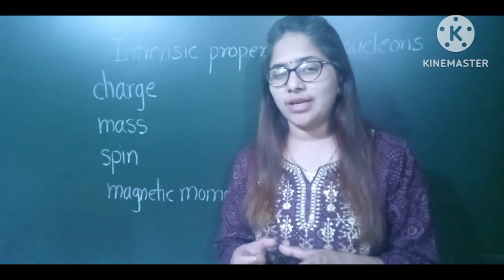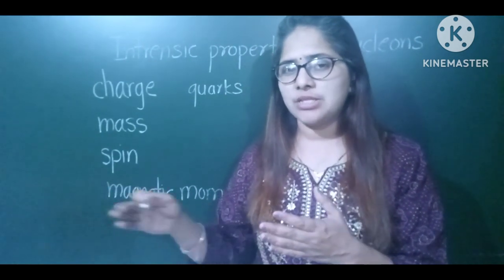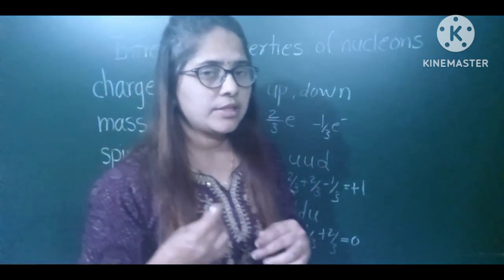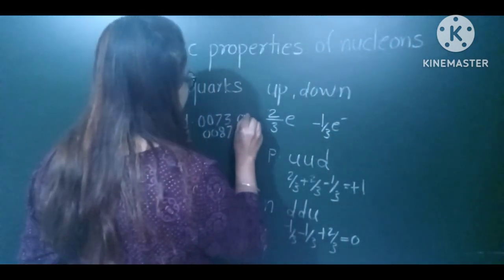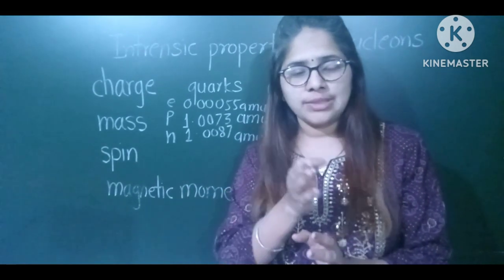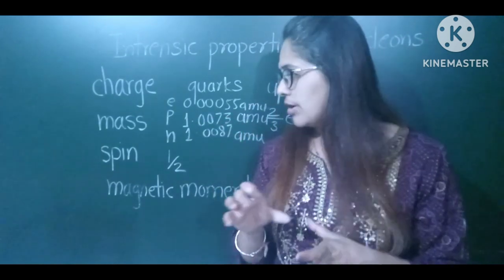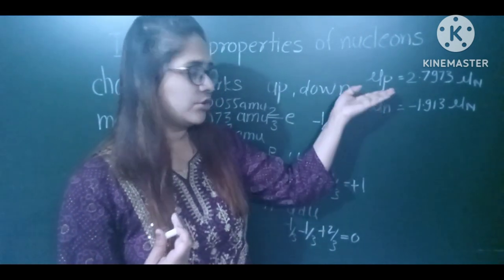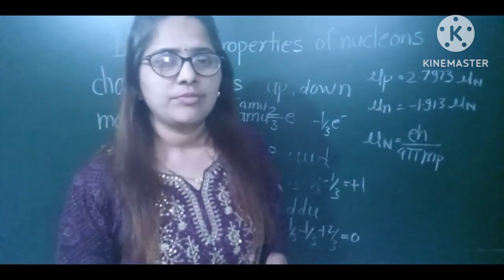properties of protons and neutrons ( charge, mass, spin, magnetic moment)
intrensic properties of nucleons
mass
charge
spin
magnetic moment
quark model of nucleons